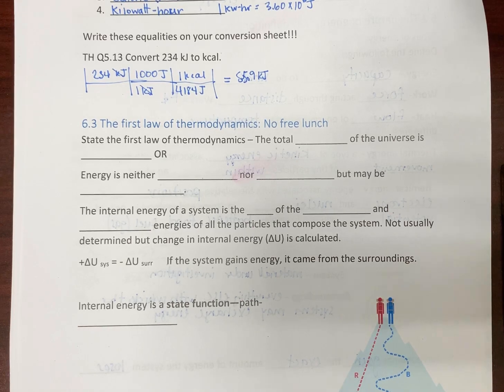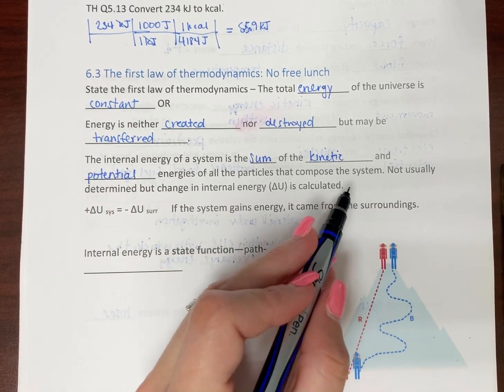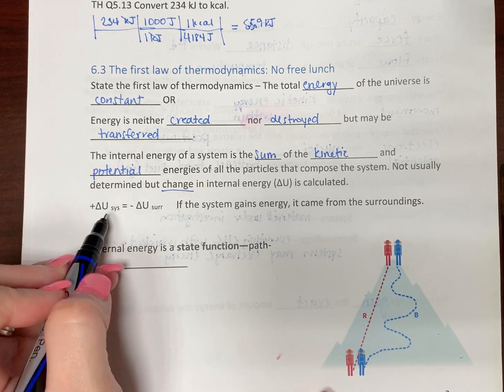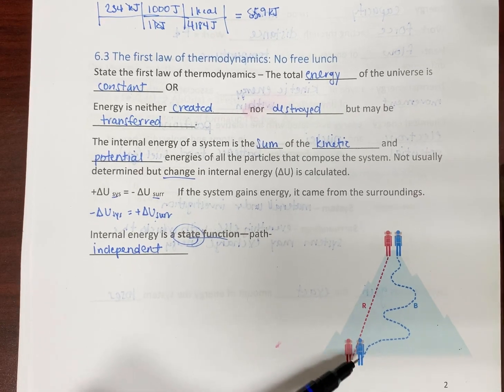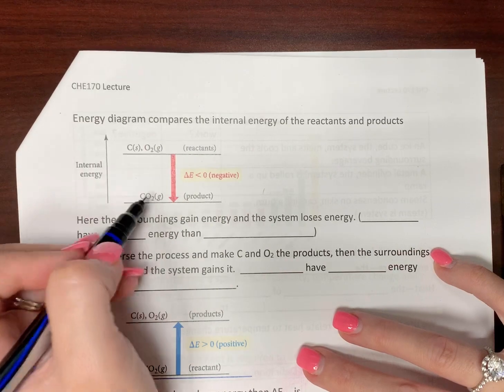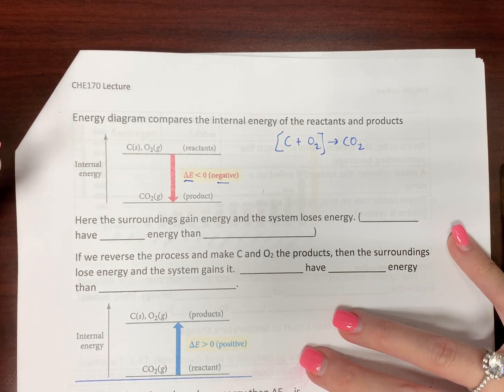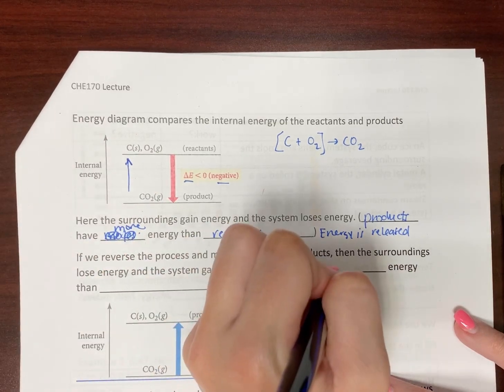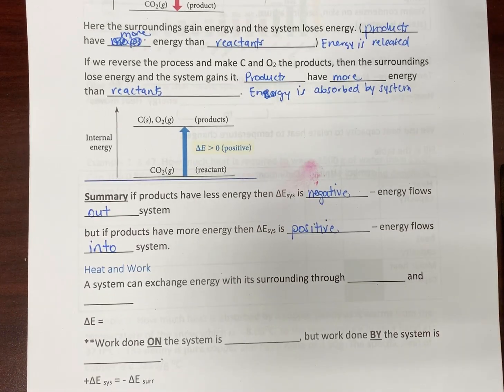First Law of Thermodynamics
This video covers the first law of thermodynamics, introduces the concept of state functions, and covers the direction of change of the internal energy of a system.